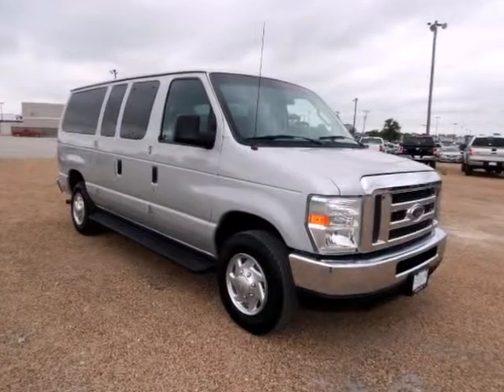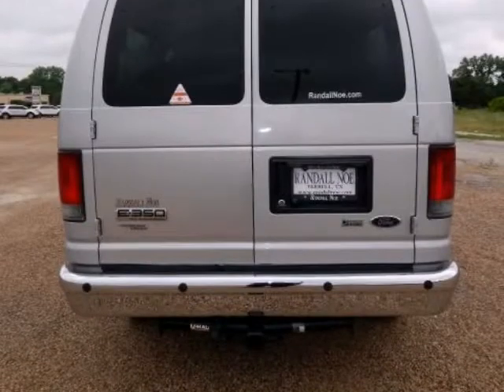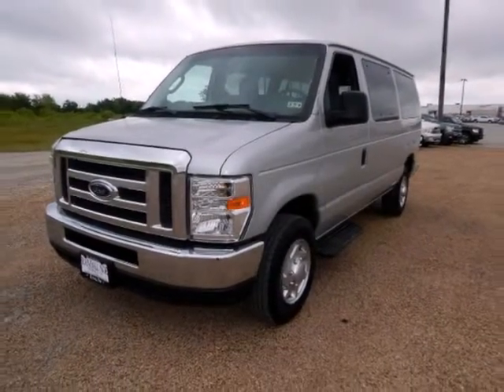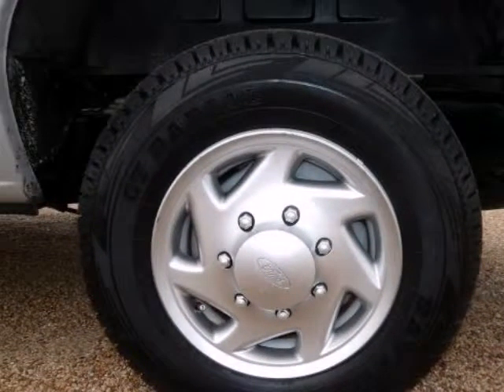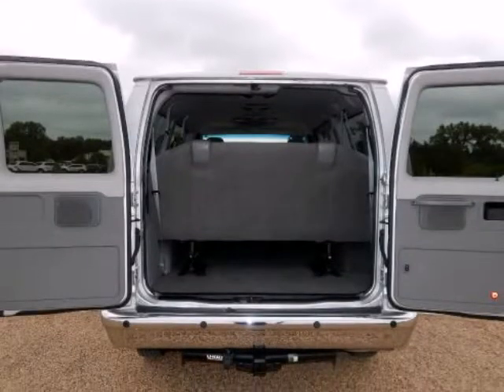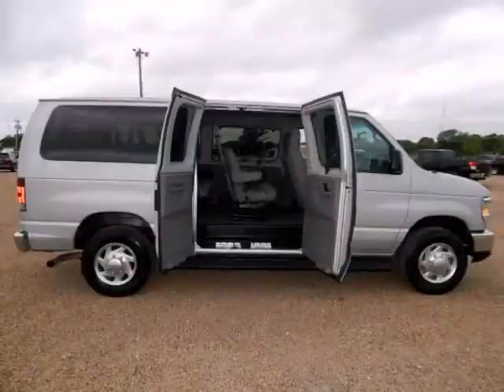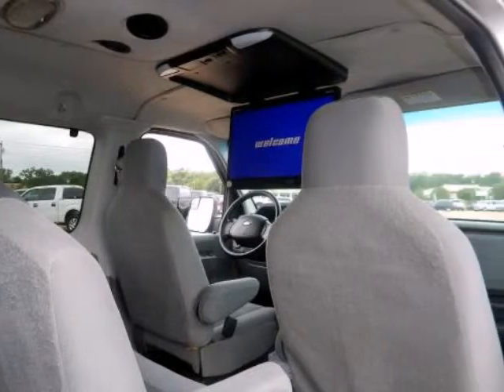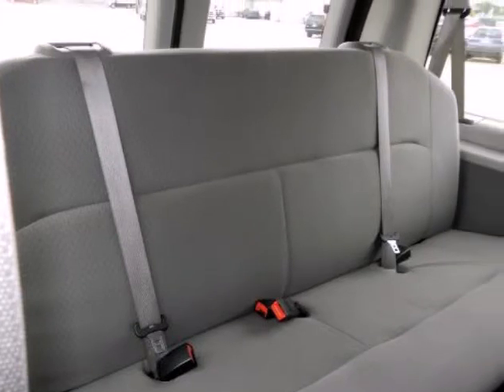2010 Ford Econoline Wagon E-350 Super Duty XLT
2010 Ford Econoline Wagon E-350 Super Duty XLT
Stock Number: D5168A
VIN: 1FBNE3BL9ADA19533

REAR DVD!! E-350SD XLT, Ford Certified, Van, 5.4 Liter 8 Cylinder EFI Flex Fuel, 4-Speed Automatic with Overdrive, RWD, Ingot Silver Metallic, Medium Flint w/Cloth Bucket Seats, 12-Passenger Seating w/Captain's Chairs, 3rd row seats: bench, 4th-Row Bench Seat, AM/FM radio: SIRIUS, Back Up Camera In Rear License Plate Bracket, CD player, Cloth Captain's Chairs, Daytime Running Lights, Driver's Seat Mounted Armrest, Illuminated Entry, Order Code 713A, Panic Button w/Audible Alarm, Power windows, Privacy Glass, Remote Entry Transmitter, Remote Keyless Entry w/Panic Alarm, and Running Boards. Don't miss the superb bargain! Your time is almost up on this good-looking 2010 Ford E-350SD with such low mileage. Ford Certified Pre-Owned means you not only get the reassurance of a 12Mo/12,000Mile Comprehensive Warranty, but also up to a 7-Year/100,000-Mile Powertrain Limited Warranty, a 172-point inspection/reconditioning, 24/7 roadside assistance, trip-interruption services, rental car benefits, and a complete CARFAX vehicle history report. This E-350SD is as fresh an example as you'll find on the market and will still look as good as new for years to come. Thank you for visiting our listing and we look forward to hearing from you.